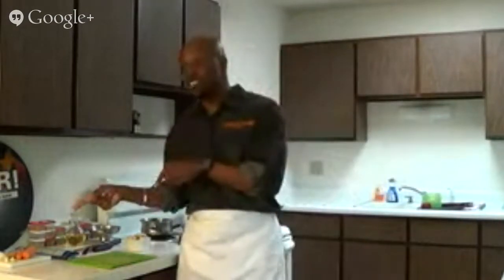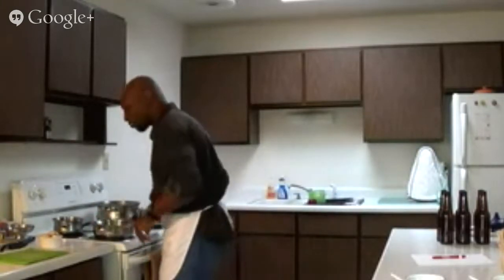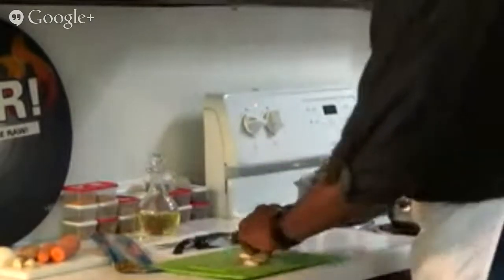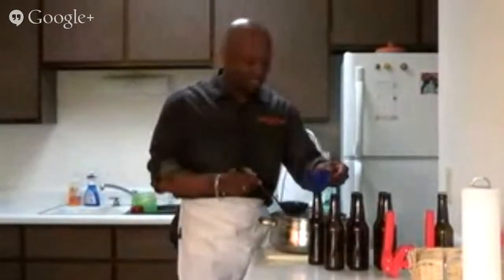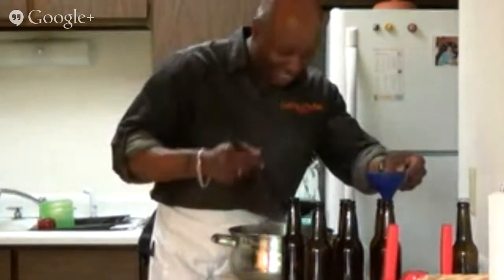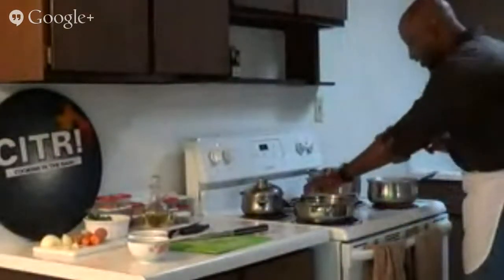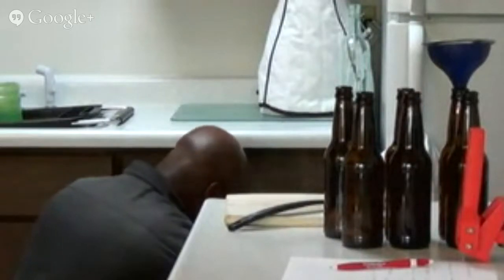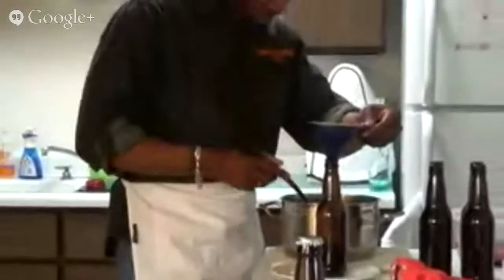Cooking In The Raw! Live Vegetable and Pasta Soup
Schel Kidd puts on his creative hat and cooks something up. This is 30 minutes of pure learning and entertainment. Come join us.